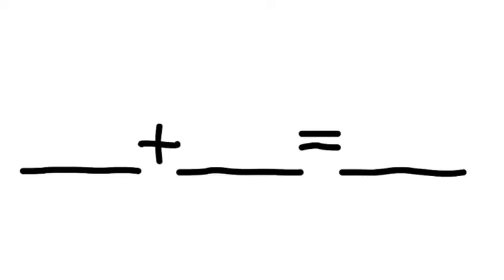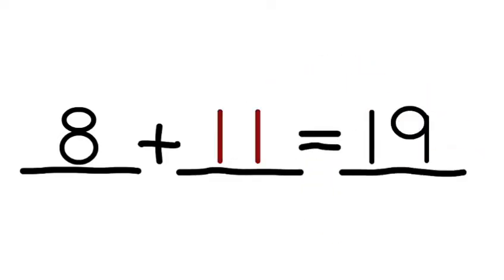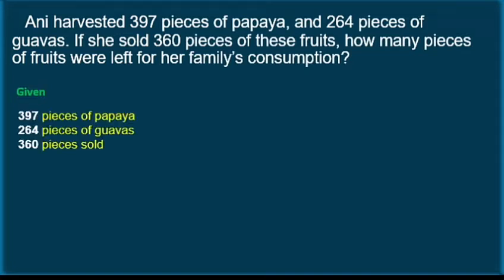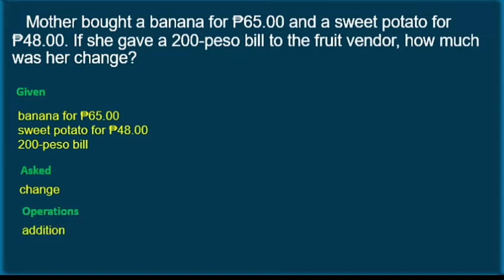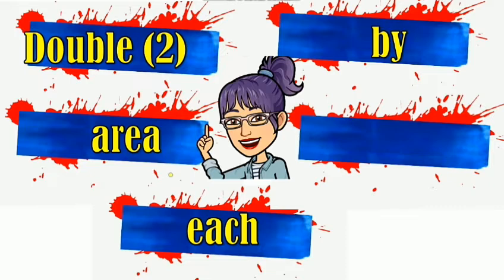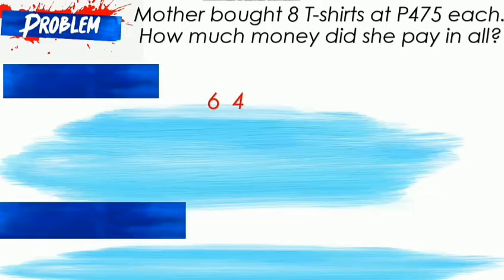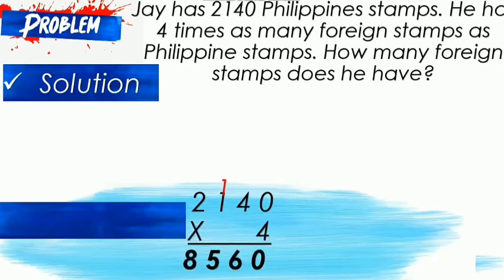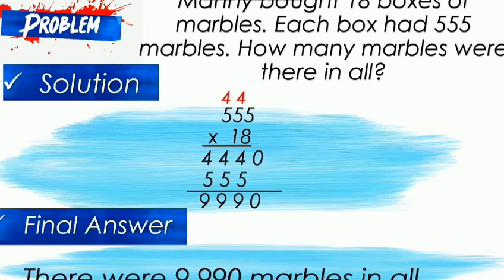Word Problems New